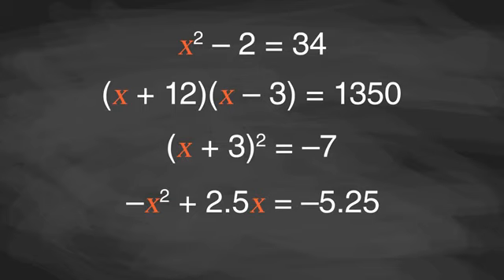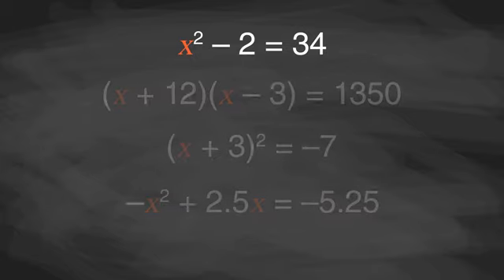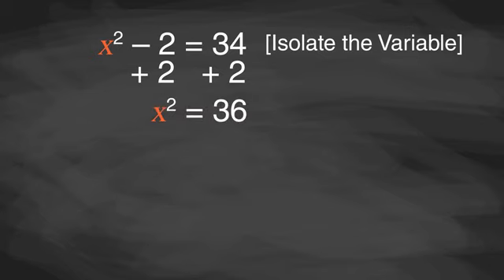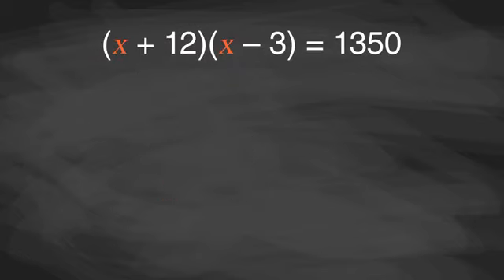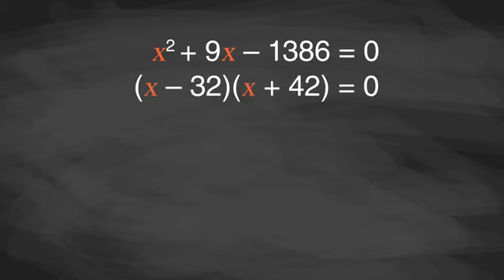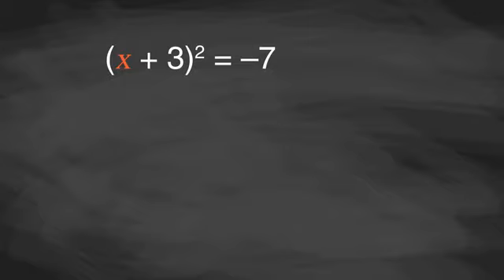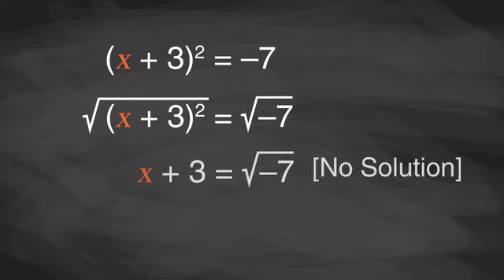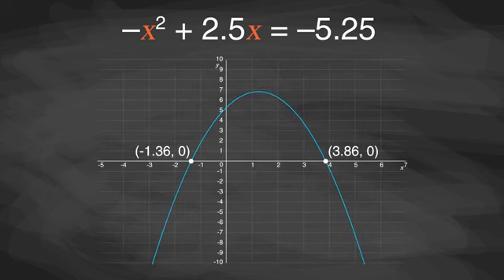Choosing an Effective Strategy to Solve Quadratic Equations